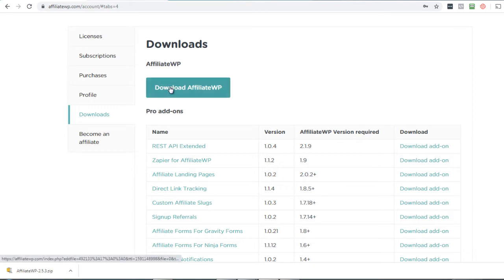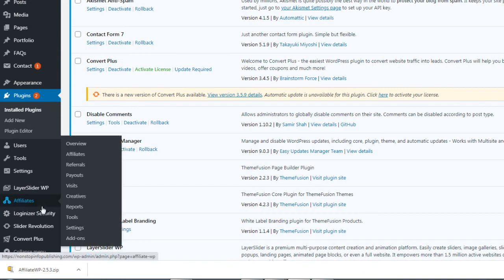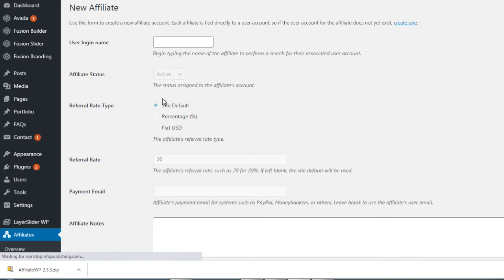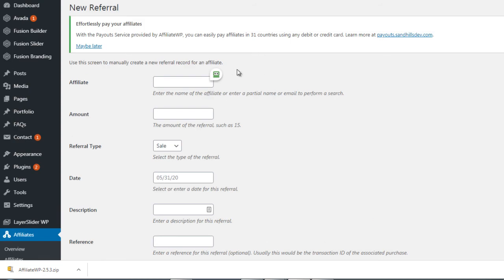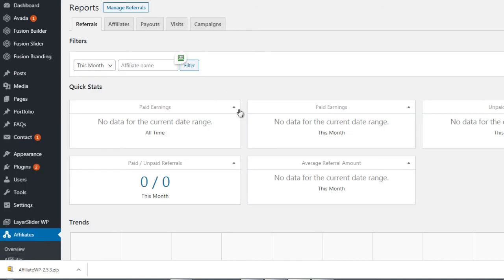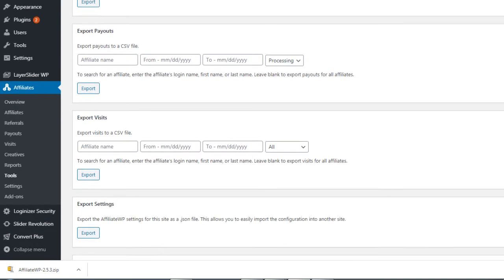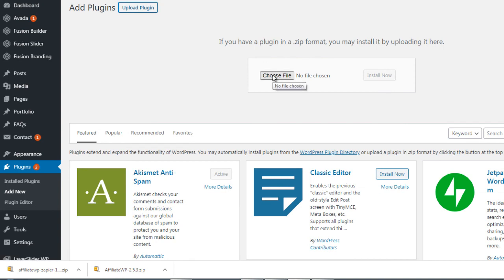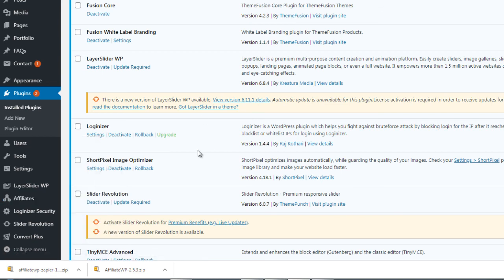06 - WordPress Affiliate System - Setup Part 1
In this video, you're going to learn how to set up everything to ensure it is working correctly. This will enable you to create an automated system that allows you to run your online business 24/7.